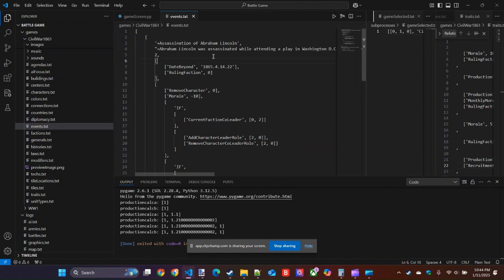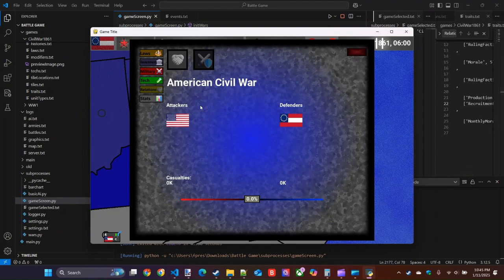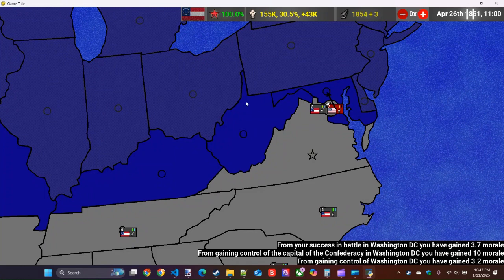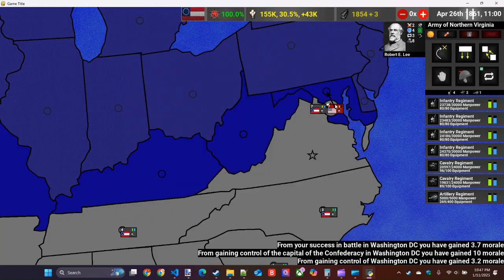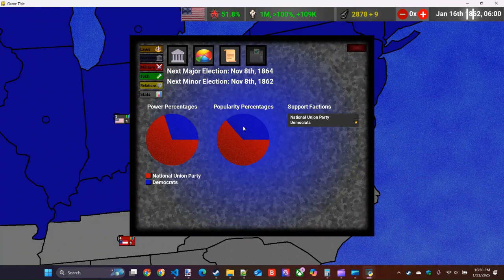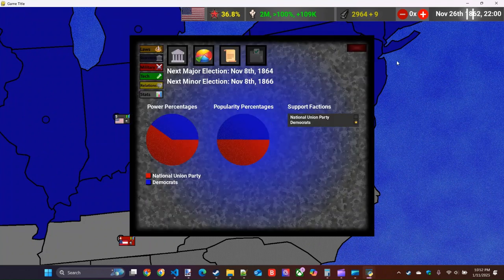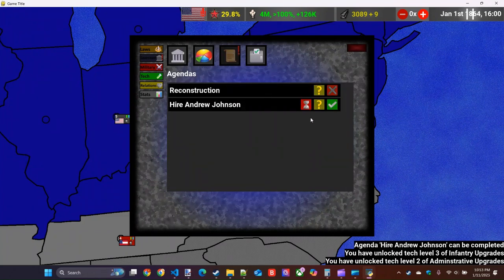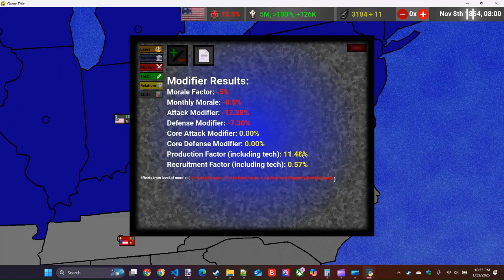Grand Strategy Game Engine, Dev Log 4 (Elections, Events, Leaders)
0:00 - Stuff
5:45 - Elections Demonstration